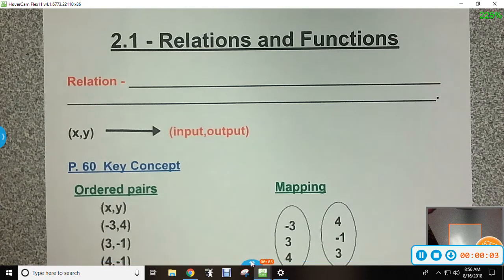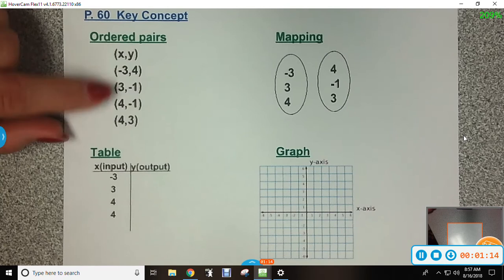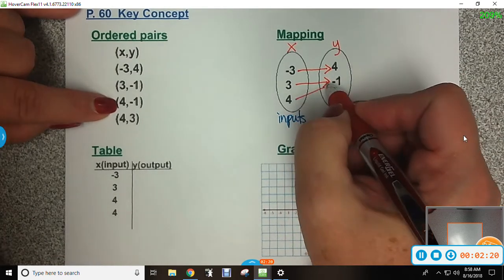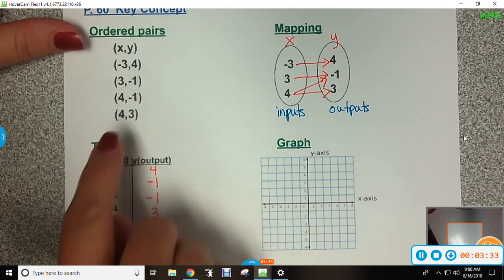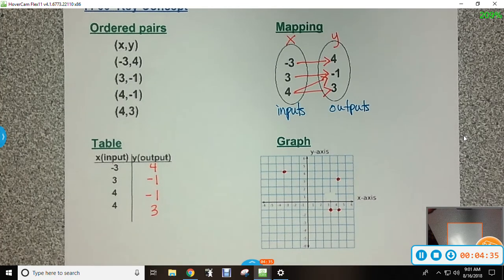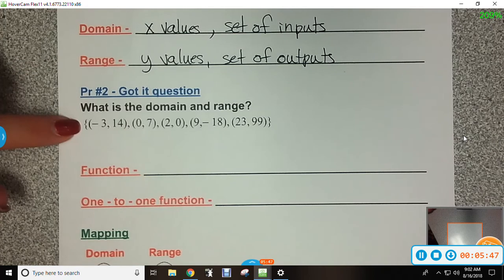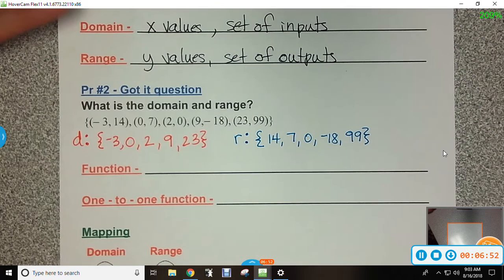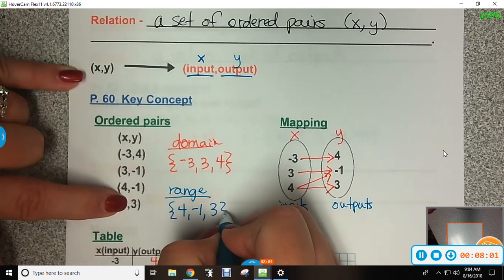2.1 Part 1 Relations